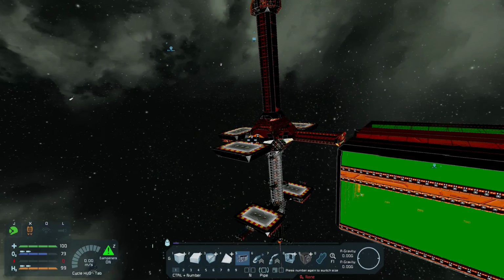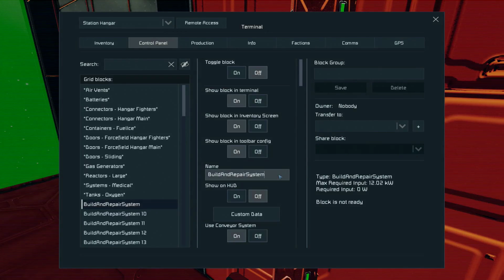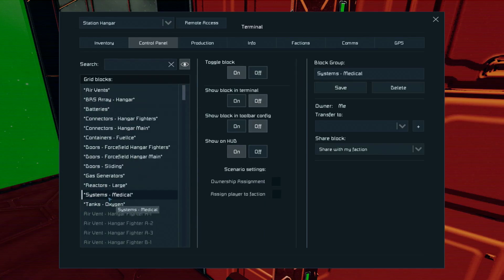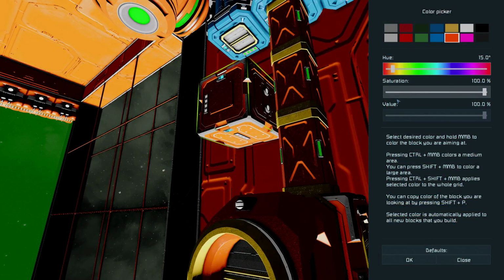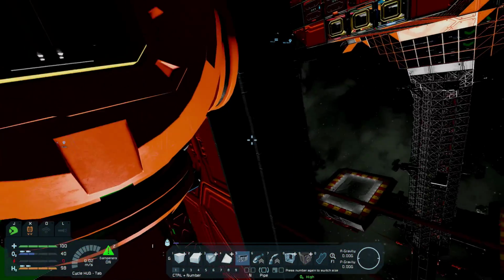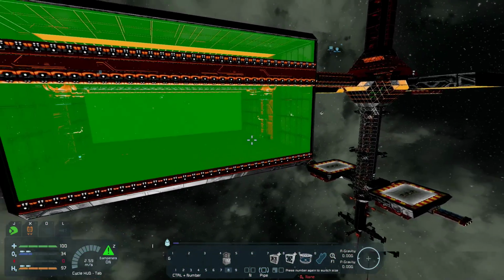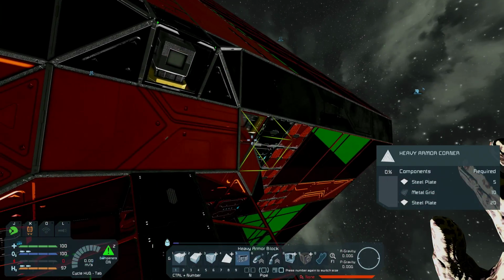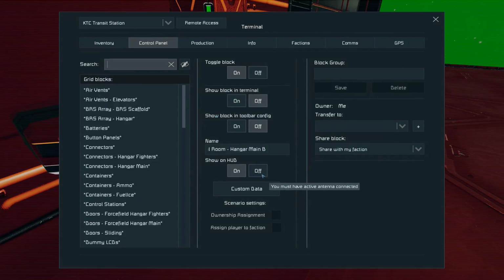Space Engineers Survival Series II Part 24 New Space Station Hangar 2018 04 15 13 23 36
This is my new Space Engineers "Survival" series II.

This series has a considerable number of mods, and in places, I am building in Space Master (effectively creative mode).

The goals of this series are to accomplish 3 goals: 1) to build a ground-based station through which I can build a space-capable vessel and then launch into space; 2) to build a space-based station on which I can build a more stellar capable vessel; and 3) to be capable to raid/pirate/collect various other vessels in space for the purpose of dismantling for parts/components, and ultimately becoming entirely self-sufficient enough to either build a fleet for continue protection [and/or piracy] or a large enough vessel to move onwards through the solar system to other planets.

I don't pretend to know where this series will go, or how it will progress, which of course, is part of the fun.

In this episode, I am working on a hangar bay, which will be able to accommodate fighters as well as larger vessels.